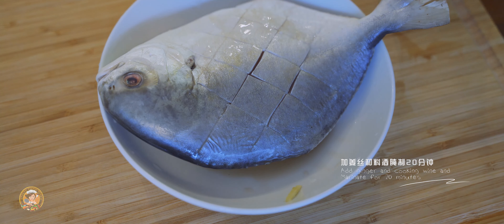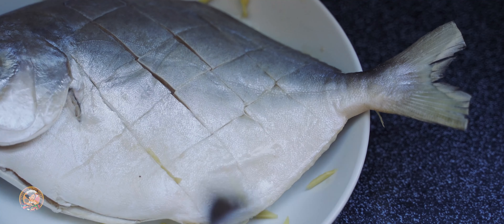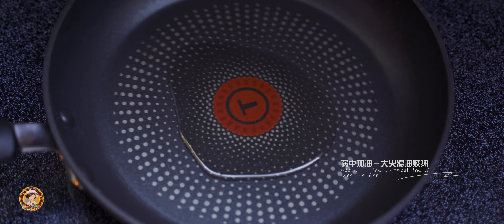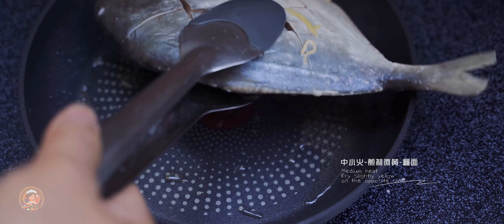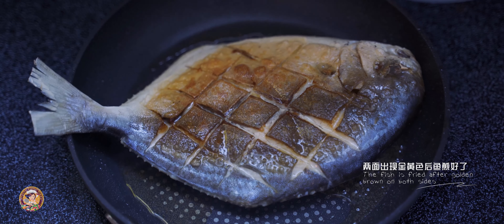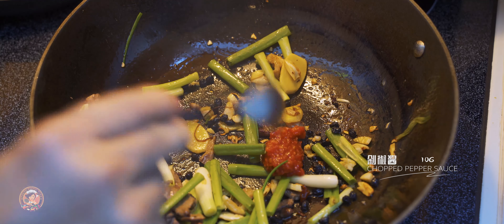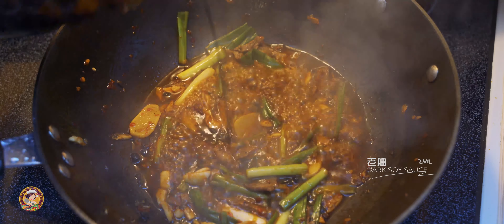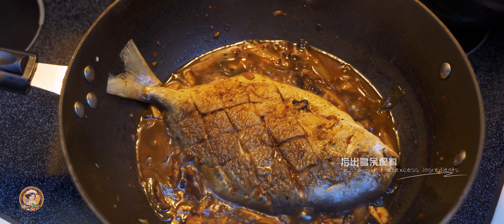【干烧金鲳鱼】这才是最好吃的做法，简单美味 ... Dry stew GOLDEN POMFRET ►Chinese Food 品味食间 Taste Food time 4k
Pomfret is the most sought after fish in Asia Pacific coast regions. It is very popular in the coastal region of India. Mainly Maharashtra, Chennai and Goa.

Pomfret 起源于葡萄牙语单词“pampo”。
一种只有一根骨头的海水鱼。发现于大西洋、印度洋和太平洋。鲳鱼有扁平的身体和深叉的尾巴。共有三种类型：银色、金色和黑色鲳鱼。它们通常在鱼的内脏被去除后准备完整。它们是新鲜烹制的，可以油炸或蒸熟。它们没有大多数咸水鱼所具有的强烈气味和回味。

🌿 菜谱 menu
金鲳鱼 Gold pomfret 700g
姜 ginger 20g
蒜 garlic 10g
小葱 scallion 20g
豆豉 preserved beans 10g
猪肉 pork 50g
油 oil 15ml
剁椒酱 Chopped pepper sauce 10g
生抽 light soy sauce 10ml
热水 Hot water 200ml
醋 vinegar 2ml
老抽 dark soy sauce 2ml
糖 sugar 2g

◢Please Share this film on Social sites (Facebook, Google +, Instagram etc.) Let more people see it!

© Copyright: 品味食間 Taste Food time